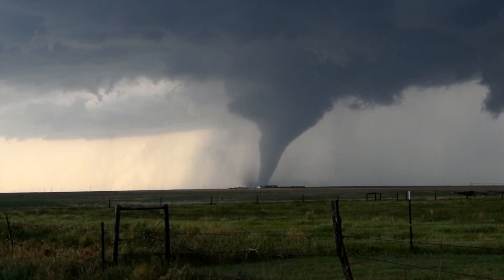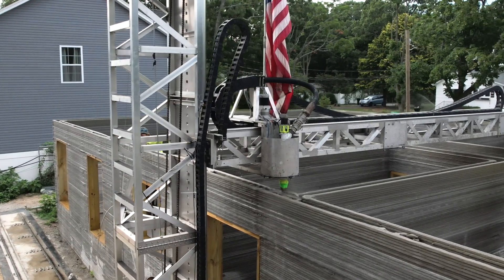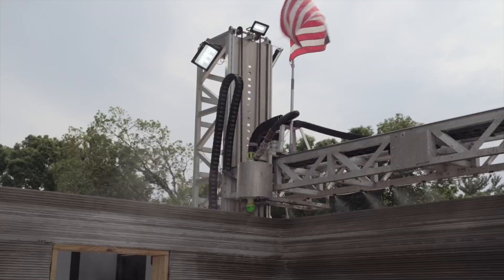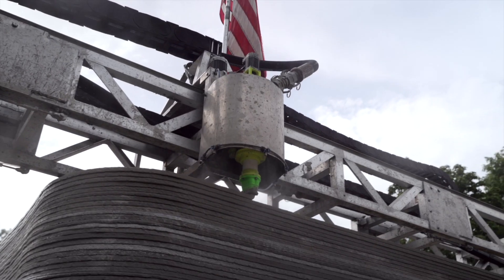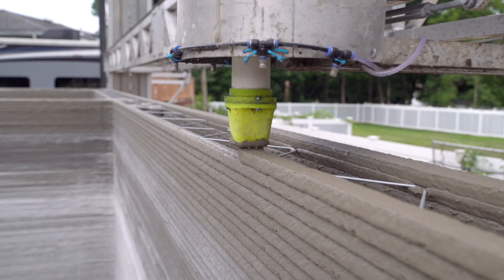How 3D Printing Can Reduce the Cost of Insurance | SQ4D Academy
Crete Davidson explains the ways in which construction 3D printing can reduce the cost of homeowners insurance.

SQ4D is Changing The Way The World Is Built™ with large-scale concrete 3D printers that build faster, safer, and stronger, while dramatically reducing costs.